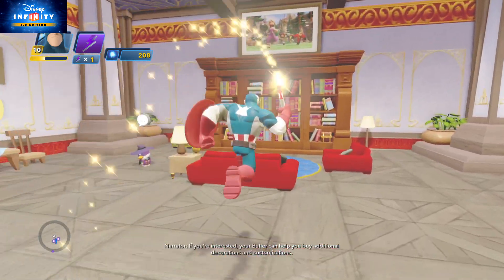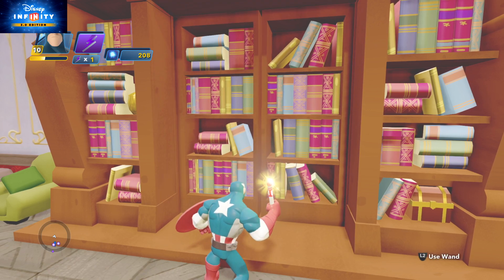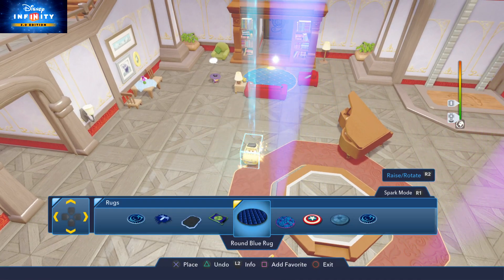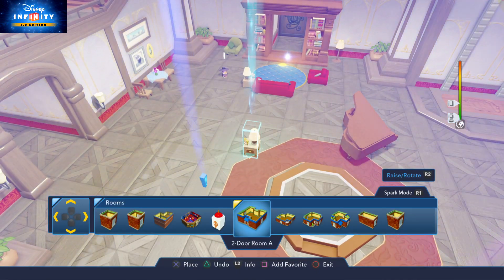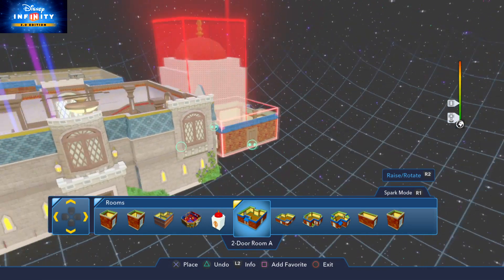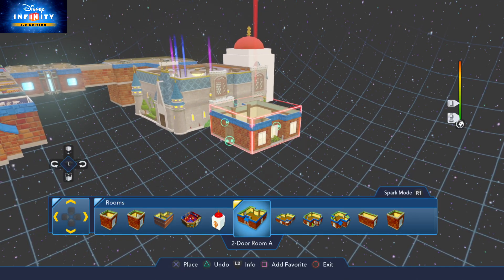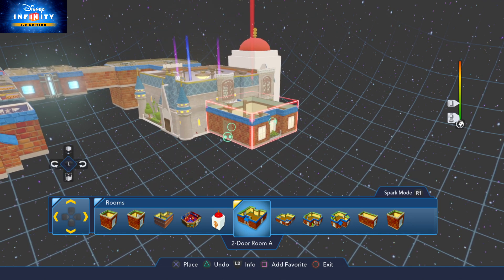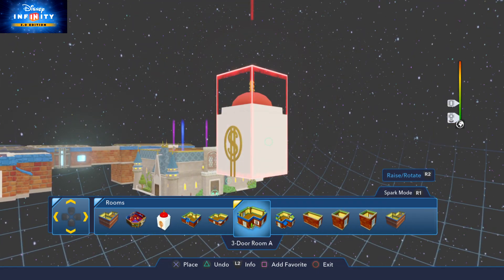Disney Infinity 3.0 Toy box ep 4